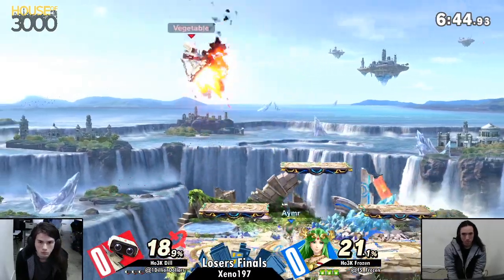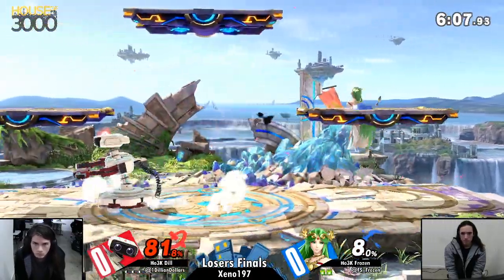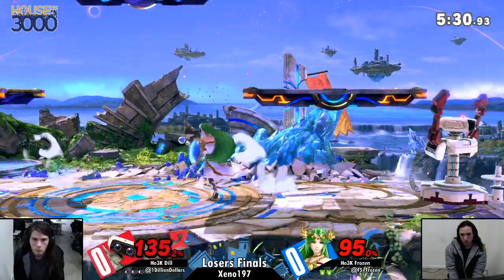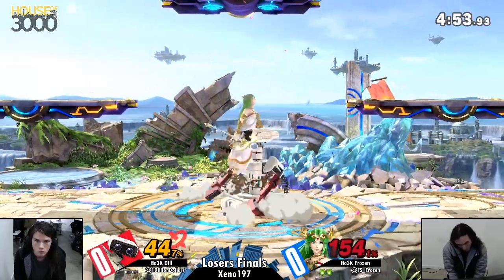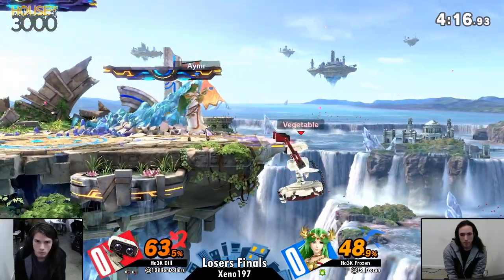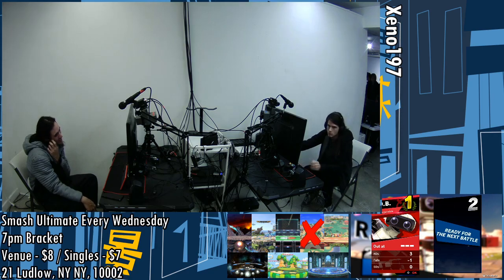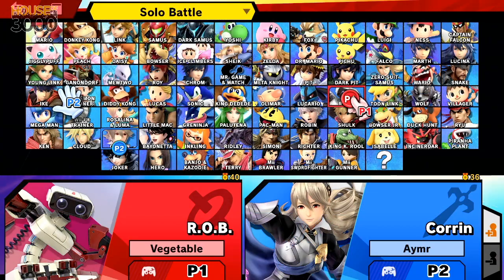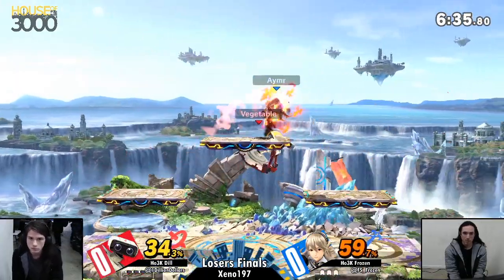[Smash Ultimate] Xeno197 (L.Finals) - Ho3K Dill vs Ho3K Frozen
Ho3K Dill(ROB Default) vs Ho3K Frozen(Palutena default)

 - Xeno197
 - Jan 22nd, 2020
 - 21 Ludlow, New York, NY 10002, USA

Commentators:
 - Munel (@ShoulderBash)
 - 3D Daramgar (@DaramgarSmash)

Venue Fee: $8
Singles:   $7
Doubles:   $5

Venue Address -
21 Ludlow